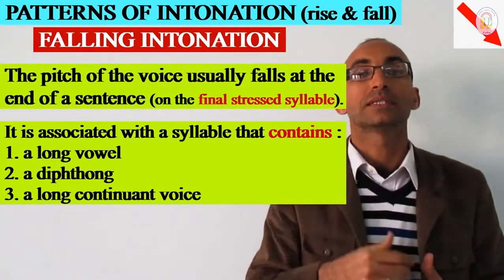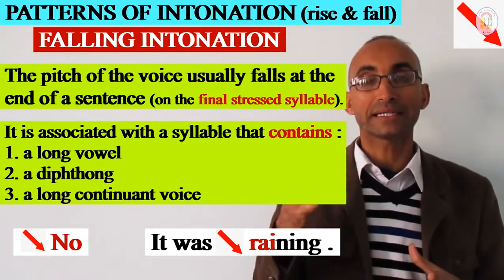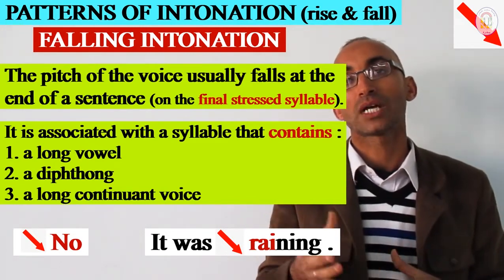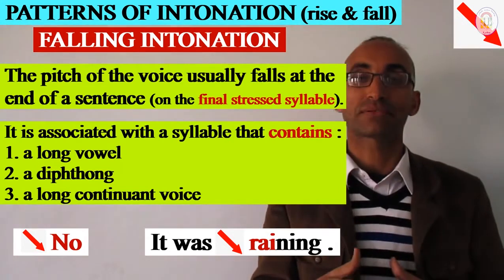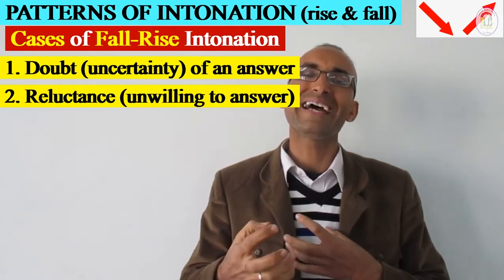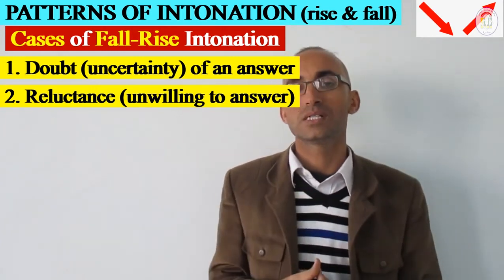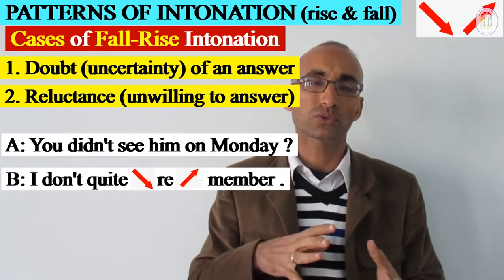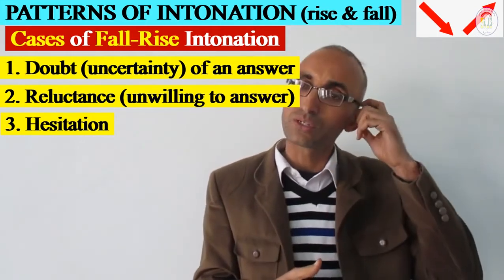Phonetics 32: PATTERNS OF INTONATION (rising & falling uses).For 2nd year students (L2)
Phonetics. For 2nd year students (L2)
Phonetics 32: PATTERNS OF INTONATION (rising & falling uses).